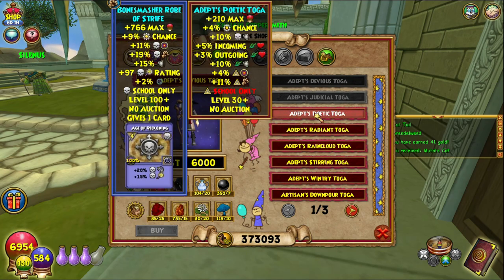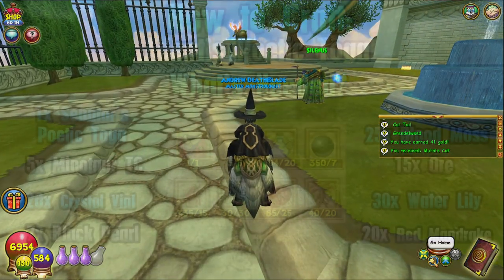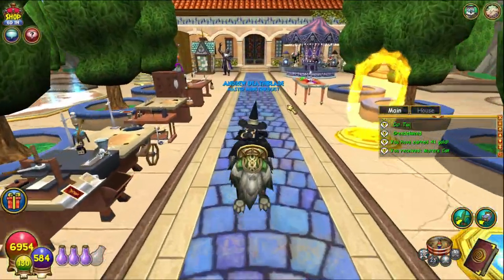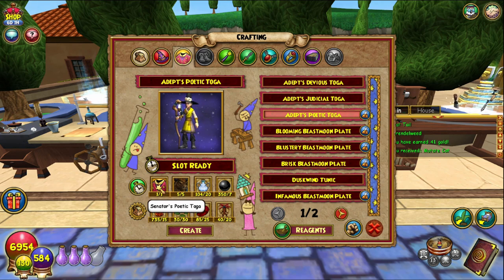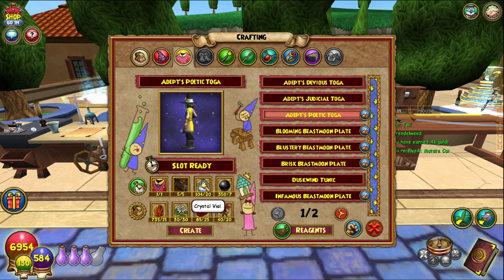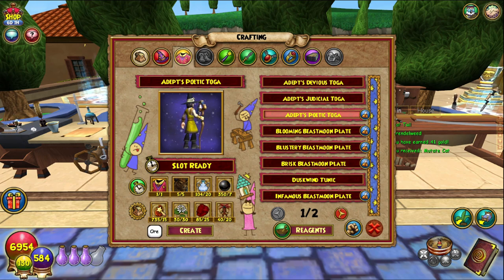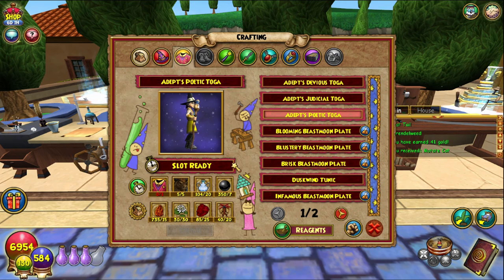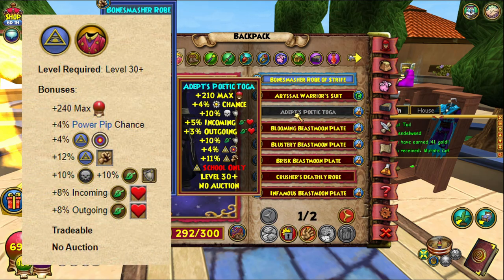Wizard101 Completionist Crafter #46 | Adept's Poetic Toga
Wizard101 completionist crafter #46 to day we craft the Adept's Poetic Toga.